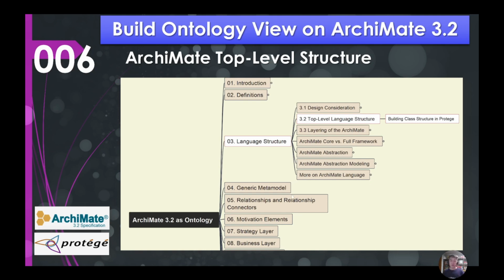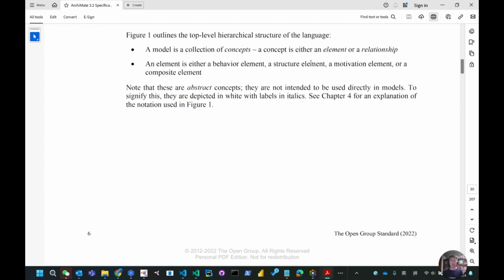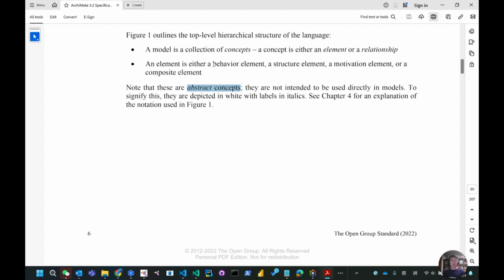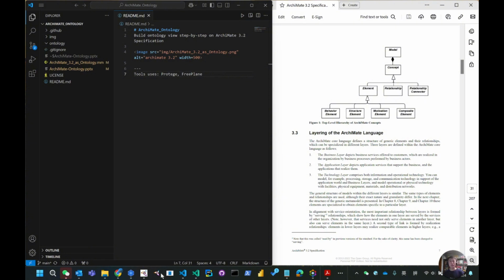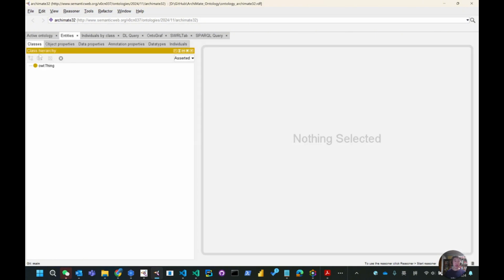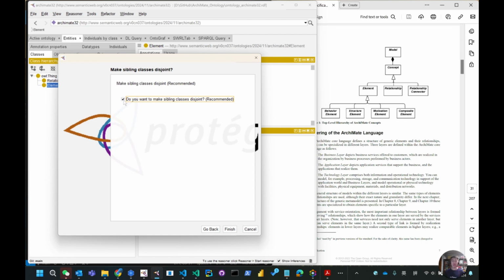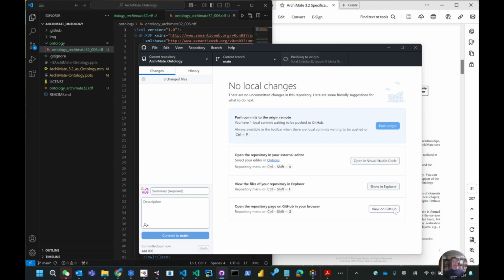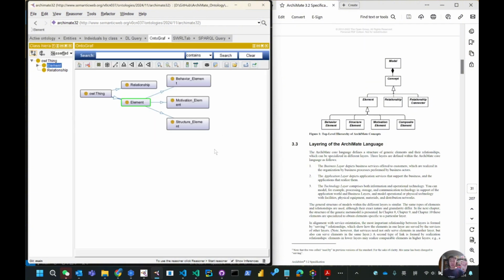Build Ontology on ArchiMate - 006 3. Structure 3.2 Top Level Structure